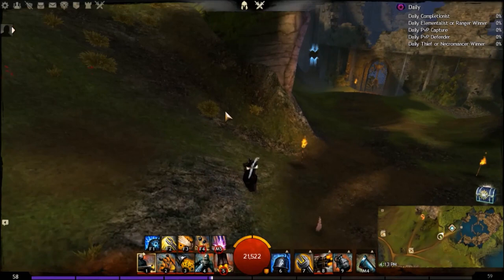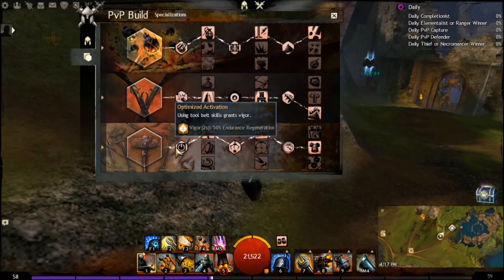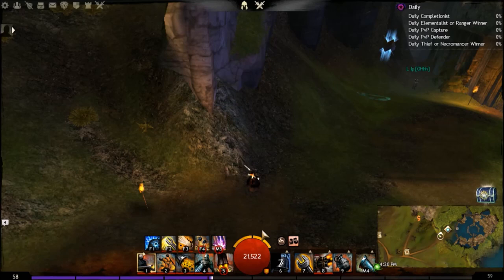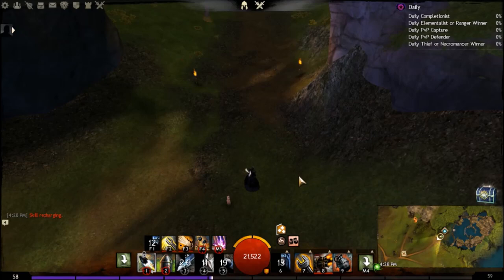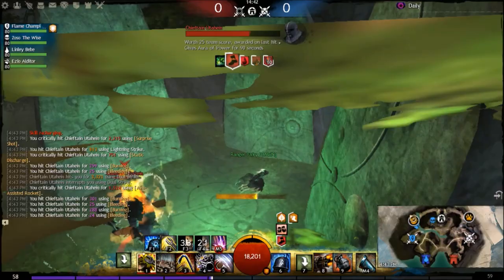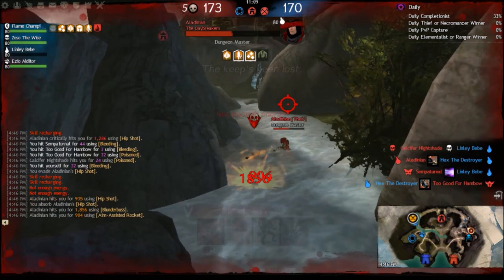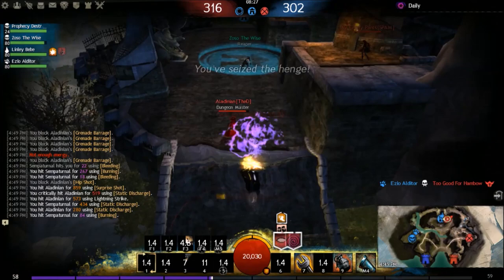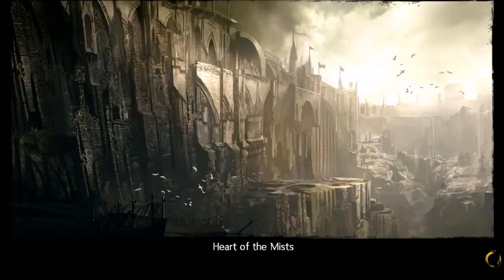Guild Wars 2 (PvP Build + Game Play) Static Discharge Engie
Engineer PvP build guide + game play
Rifle
Marauder
Static discharge
Vamp rune
Feedback on the build and video appreciated
Message me in game at “waveguider.6271”